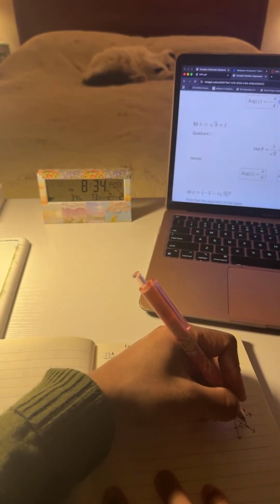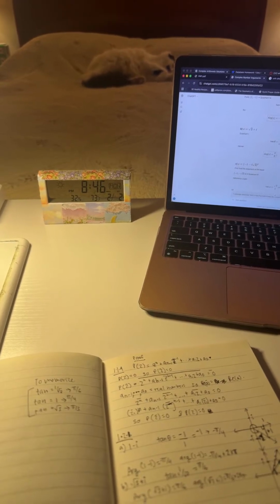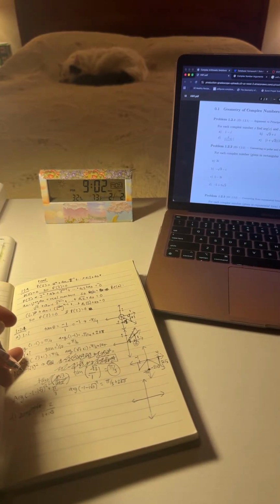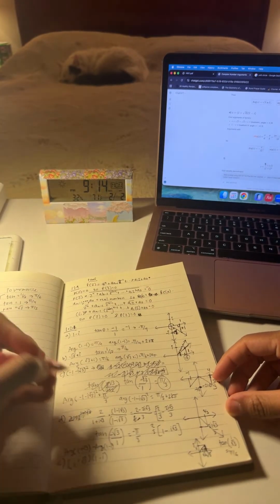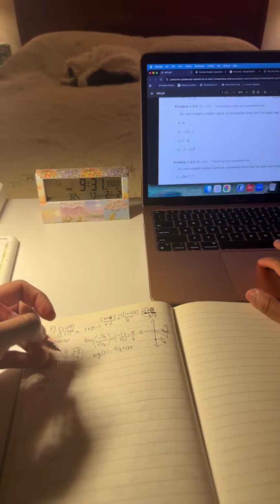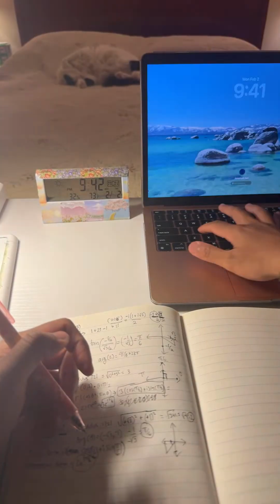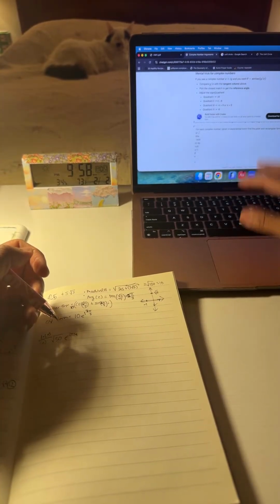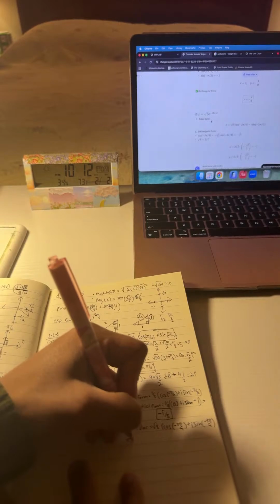Let’s try this hw again ~ due in 4 hours 😰😰